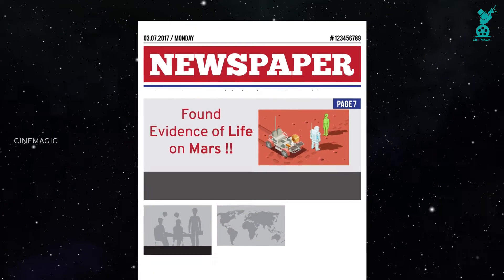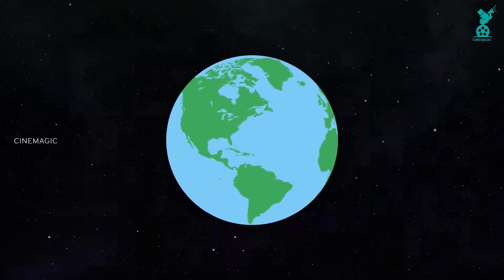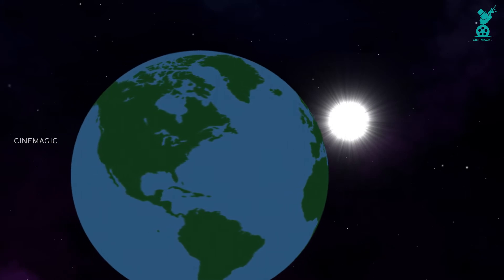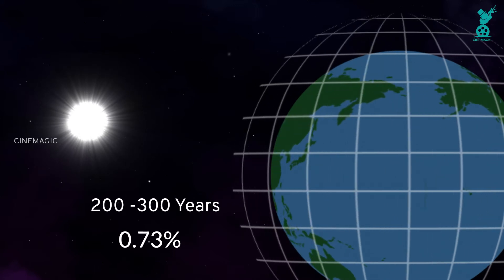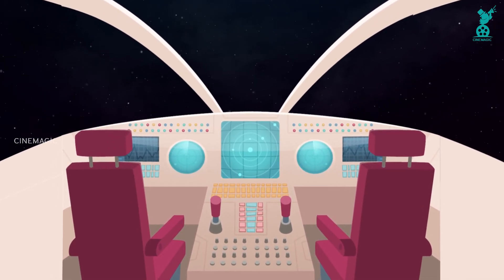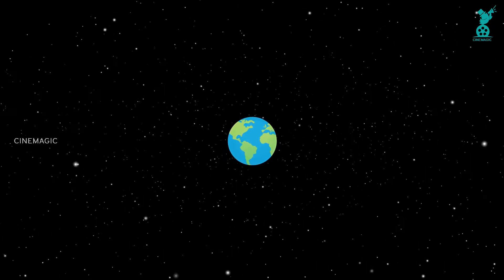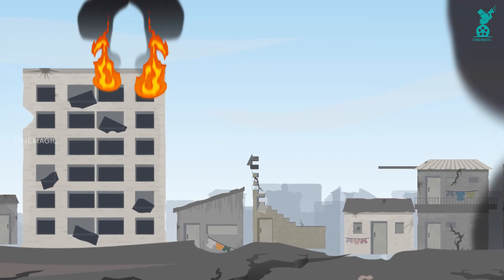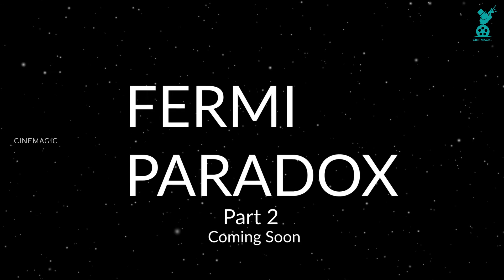Are We Really Searching For Us ? Fermi Paradox | Part 1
The Fermi Paradox seeks to answer the question of where the aliens are. Given that our star and Earth are part of a young planetary system compared to the rest of the universe — and that interstellar travel might be fairly easy to achieve — the theory says that Earth should have been visited by aliens already.

As the story goes, Italian physicist Enrico Fermi, most famous for creating the first nuclear reactor, came up with the theory with a casual lunchtime remark in 1950. The implications, however, have had extraterrestrial researchers scratching their heads in the decades since.

"Fermi realized that any civilization with a modest amount of rocket technology and an immodest amount of imperial incentive could rapidly colonize the entire galaxy," the Search For Extraterrestrial Intelligence (SETI) Institute in Mountain View, California, said on its website. "Within ten million years, every star system could be brought under the wing of empire. Ten million years may sound long, but in fact it's quite short compared with the age of the galaxy, which is roughly ten thousand million years. Colonization of the Milky Way should be a quick exercise."
Fermi reportedly made the initial remark, but he died in 1954. Publication fell to other people, such as Michael Hart, who wrote an article titled "An Explanation for the Absence of Extraterrestrials on Earth" in the Royal Astronomical Society (RAS) Quarterly Journal in 1975. (Some say this is the first such paper to explore the Fermi paradox, although this claim is a bit hard to prove.)